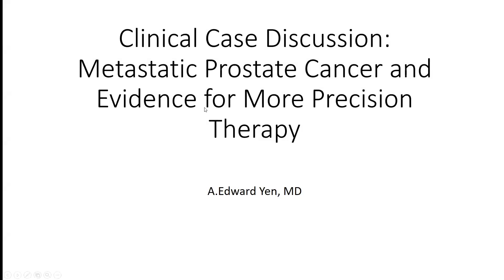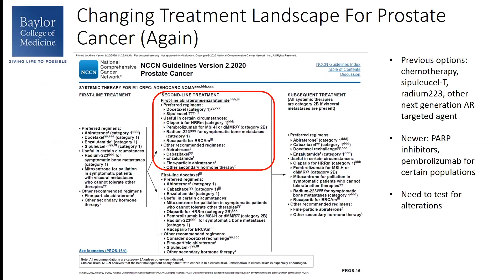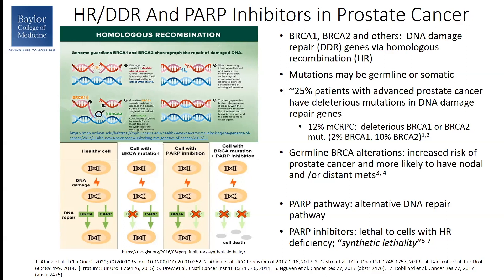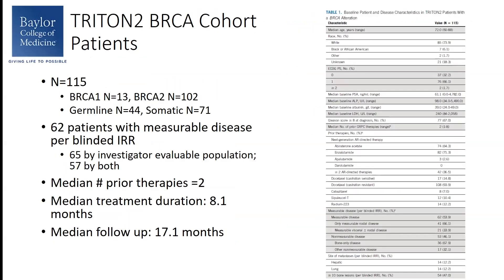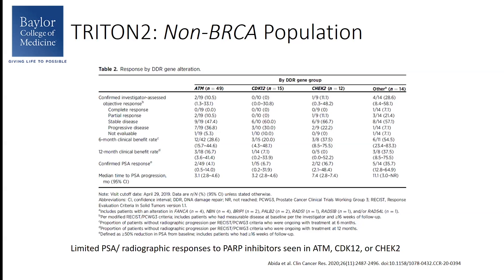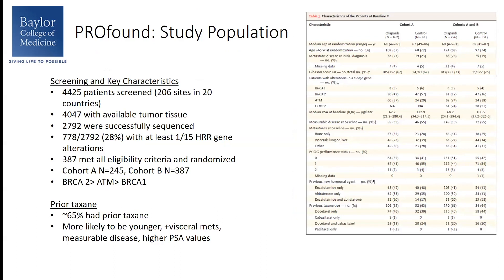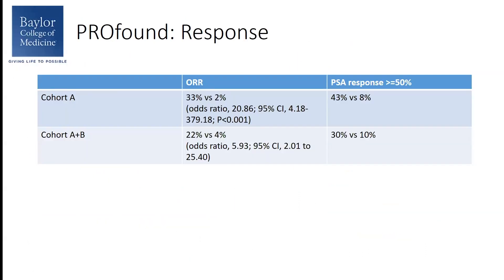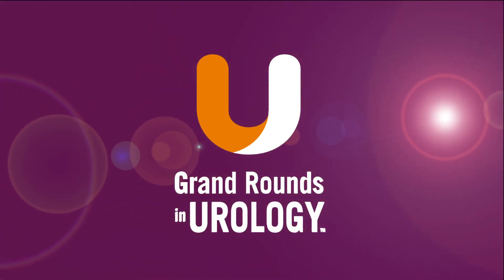Clinical Case Discussion: Metastatic Prostate Cancer and Evidence for More Precision Therapy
A. Edward Yen, MD, Assistant Professor of Medicine in the Hematology and Oncology Section at Baylor College of Medicine, introduces a metastatic prostate cancer case, and through it explores and reviews treatment options. He discusses homologous recombination and the role that it plays in DNA repair pathways, noting that 25% of patients with advanced prostate cancer have deleterious mutations in DNA damage repair genes which lead to an increased risk of prostate cancer and chance of having nodal and/or distant metastases. Dr. Yen then reviews the TRITON2 study on rucaparib in mCRPC patients with homologous recombination deficiency  and the PROfound study on olaparib in mCRPC patients with homologous recombination repair alterations, both of which found a far greater response to treatment in the cohorts with the target mutations. Next, Dr. Yen discusses PARP inhibitors and their side effects, such as fatigue, nausea, pulmonary embolism, anemia, and others. Through his exploration of treatment options, Dr. Yen concludes that next-line chemotherapy is the best option for the patient given the visceral progression of their disease.